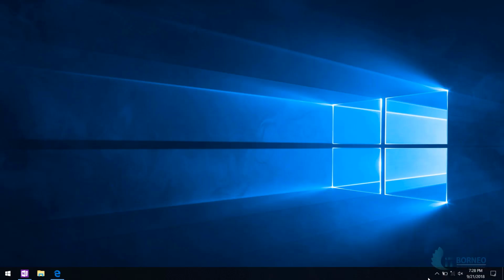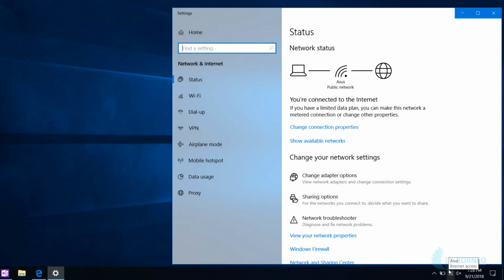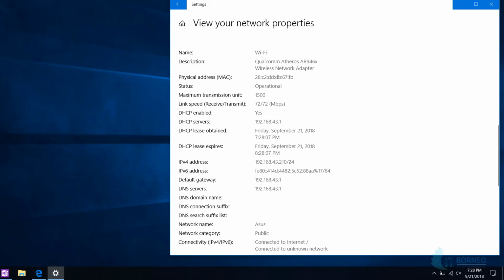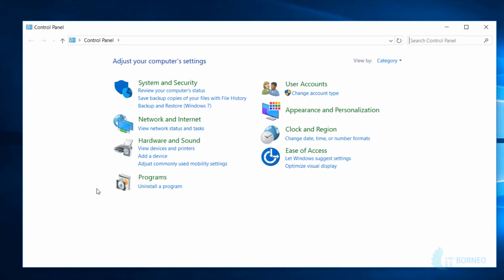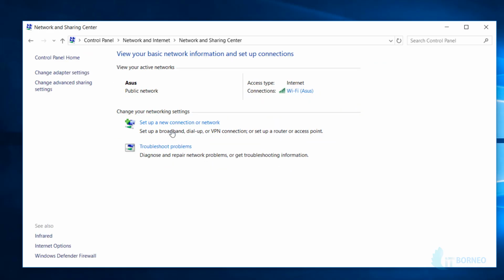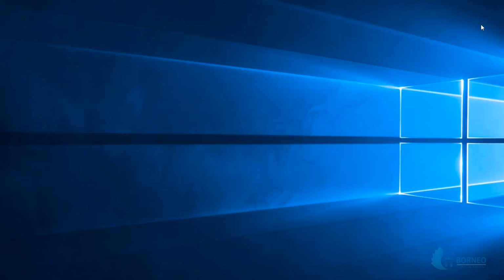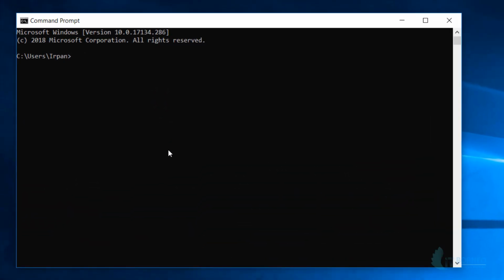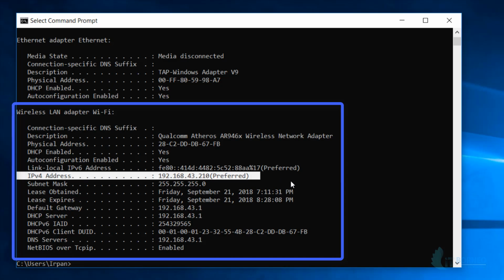how to find ip address on windows 10 using command prompt , Control Panel, and Windows Settings.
in this tutorial explain how to find ip address on windows 10 laptop or computer

in this 3 ways, the one is favorite is how to find ip address using command prompt